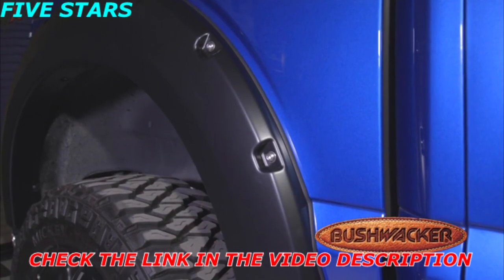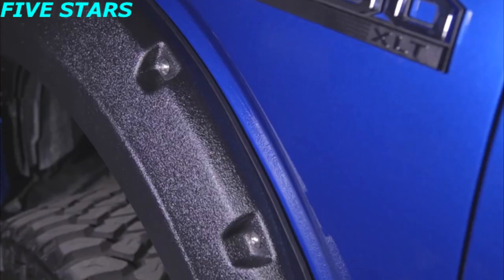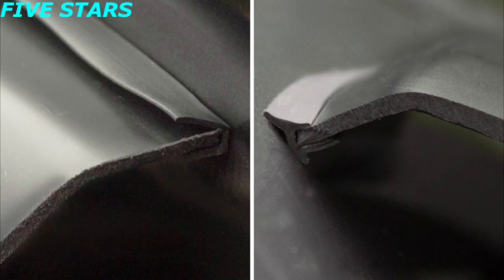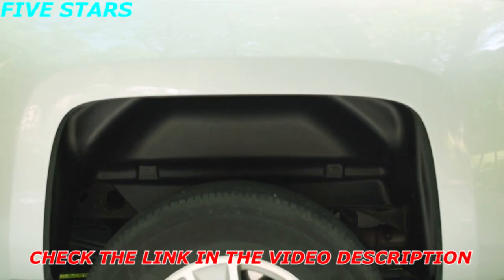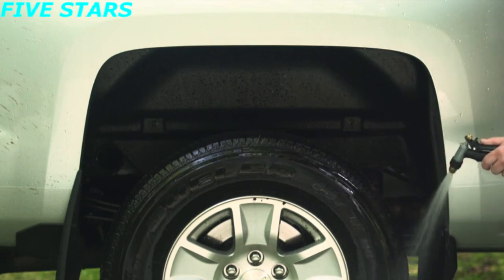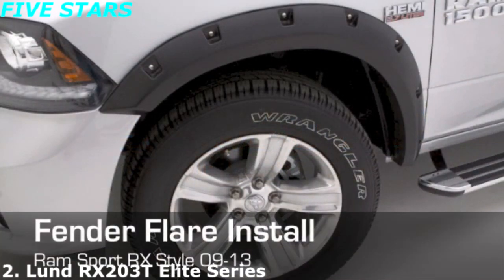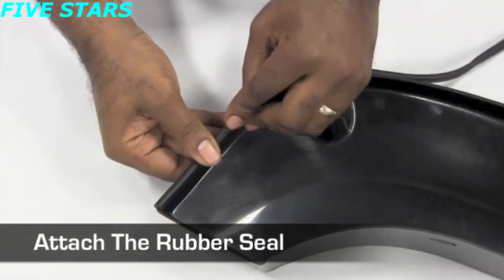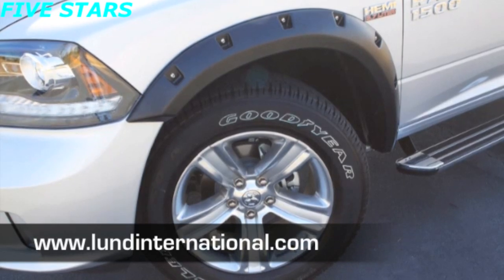Best Fender Flares: Top Rated Custom & Universal Fender Guards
Best Fender Flares
►Amazon US Links◄
👉5 - Bushwacker 40954-02
👉4 - Husky Liners 79121
👉3 - Smittybilt 17390 M1
👉2 - Lund RX203T Elite
👉1 - oEdRo Solid Steel Fender Flares
►Amazon UK Links◄
👉5 - Bushwacker 40954-02
►Amazon CA Links◄
👉5 - Bushwacker 40954-02
►Amazon GER & EU Links◄
👉5 - Bushwacker 40954-02
👉Honey's free browser extension saves you money effortlessly.
Never waste time searching for a discount again! f you’re an Amazon shopper, Honey can find you better prices, track price drops, and even show you an item’s price history so that you can shop with confidence.

If you’re shopping for a new set of fender guards, you may have realized that there is no end in sight as far as brand names and styles. But at Five Stars, we happen to know which brands are reputable, and we also know which products are customers tend to be the most happy with based on our fender flares reviews. Presenting the Top 5 Best Fender Flares of 2020
★Best Amazon Today's Deals
★Try Audible and Get Two Free Audiobooks